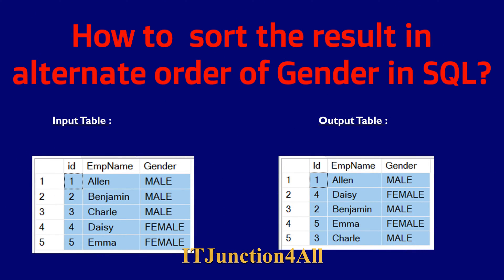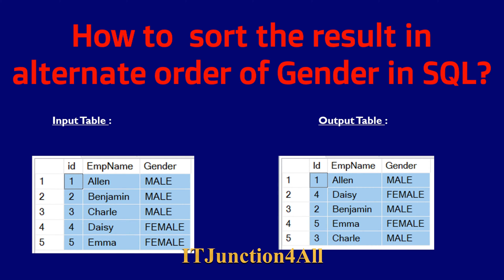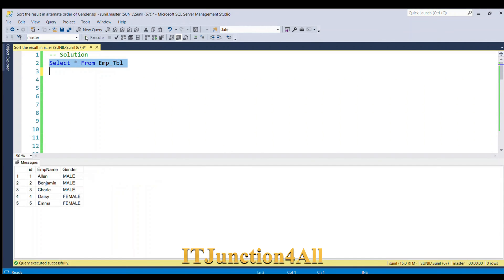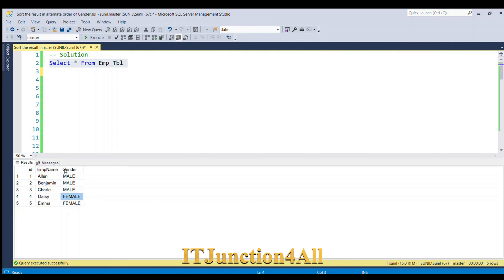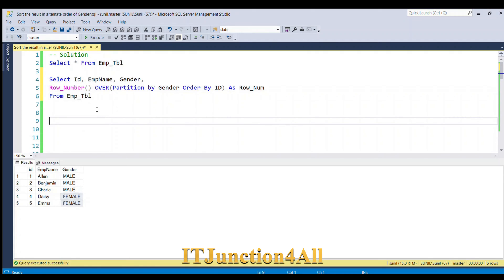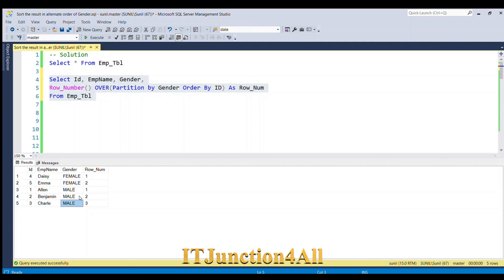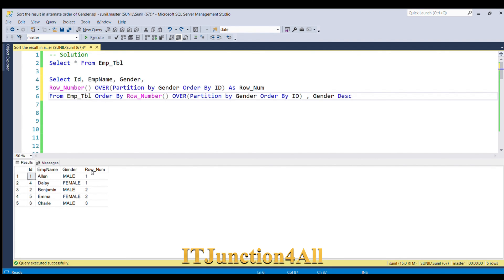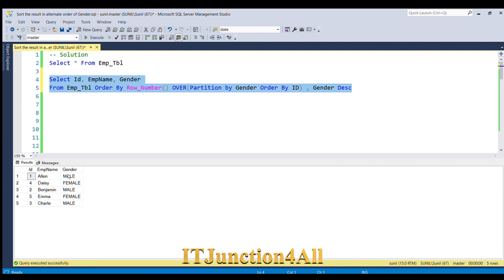How to Sort the result in alternate order of Gender in SQL | SQL query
How to Sort the result in alternate order of Gender in SQL ?
This is very important SQL basic question related to Order by clause .

Create Table Emp_Tbl
(id int,
EmpName varchar(20),
Gender varchar(20));

Insert into Emp_Tbl values(1,'Allen','MALE');
Insert into Emp_Tbl values(2,'Benjamin','MALE');
Insert into Emp_Tbl values(3,'Charle','MALE');
Insert into Emp_Tbl values(4,'Daisy','FEMALE');
Insert into Emp_Tbl values(5,'Emma','FEMALE');